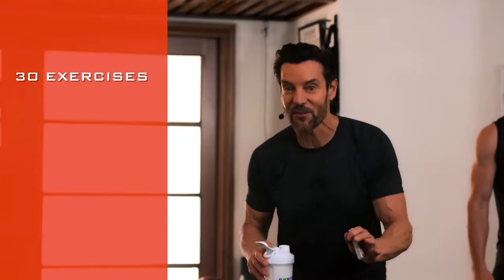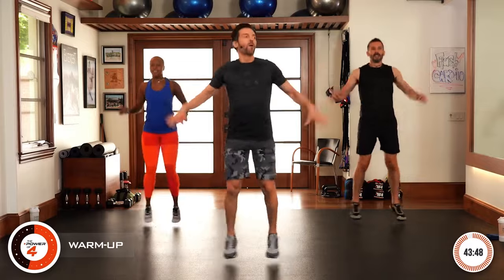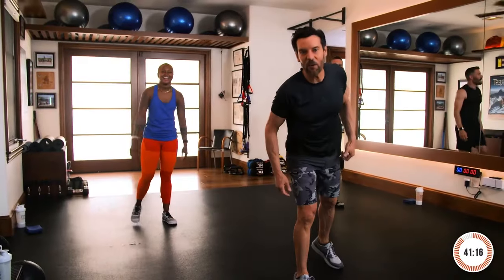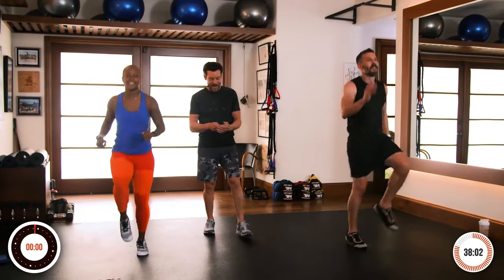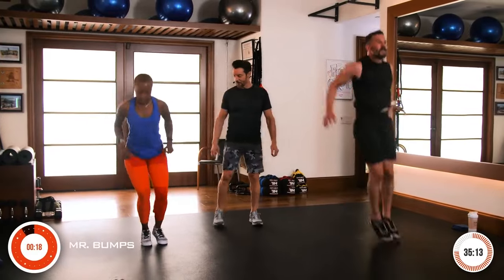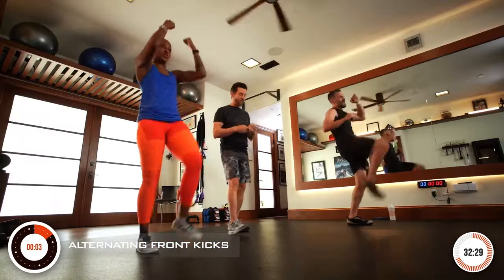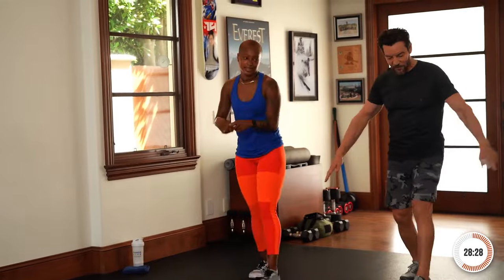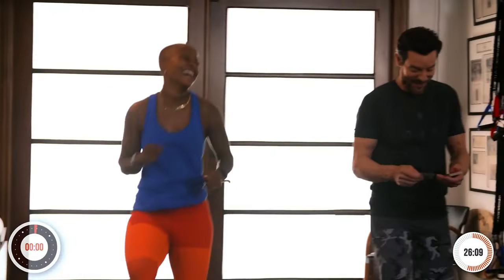Flash Card Cardio | FREE "The Power of 4 by Tony Horton" Workout with P90X Creator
In this fun cardio routine, the full workout has 30 exercises/20 seconds each with a 45-second break at the halfway point. Then repeat!

Unlock your full potential with Tony Horton's latest creation, PowerSync 60™. Transform your body and life utilizing the four pillars of fitness, nutrition, supplementation, and mindfulness.

Whether you're a beginner or an athlete, there's a program for you including Rock The Core, Yoga Shred, and The Primal Method. Dive into over 200+ workouts, live masterminds, and talks for all experience levels

Your journey towards a healthier, more fulfilling life starts here.